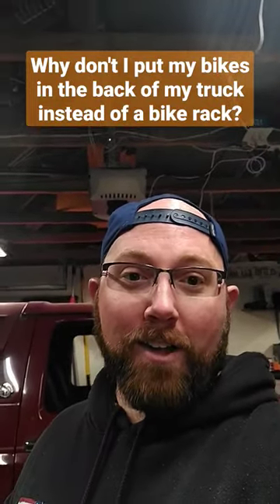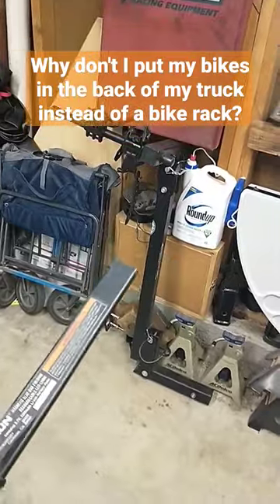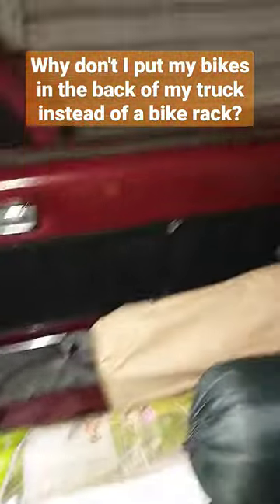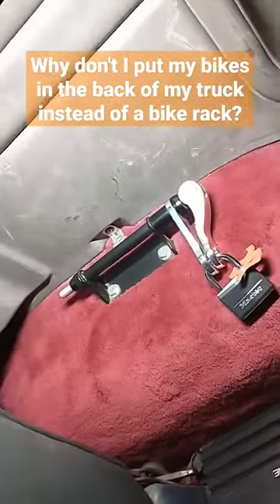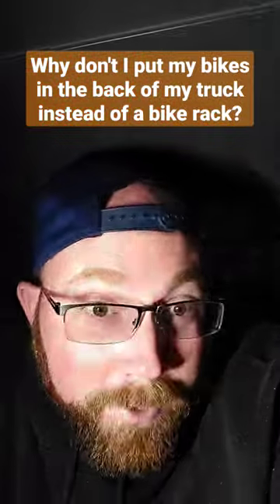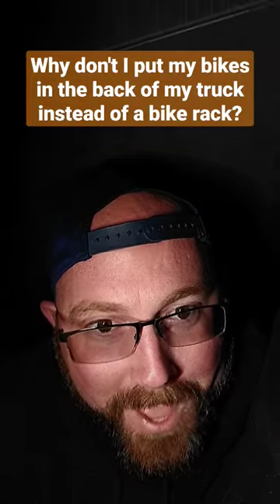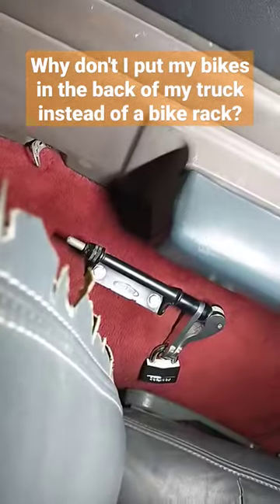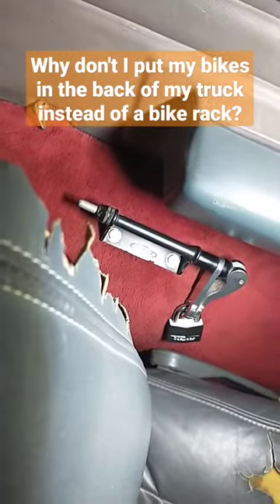Why don't I put my bikes in the back of my truck instead of a bike rack?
I have a truck, but I use a hitch rack to carry my bikes. Why don't I put my bikes in the back of my truck instead of a bike rack? Let's talk about it!

1050 N Hills Blvd #60554